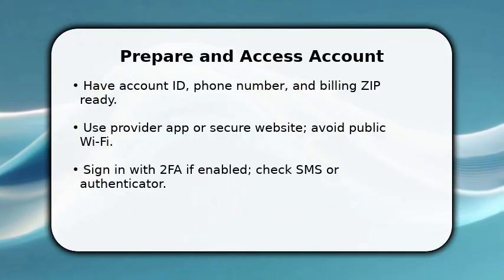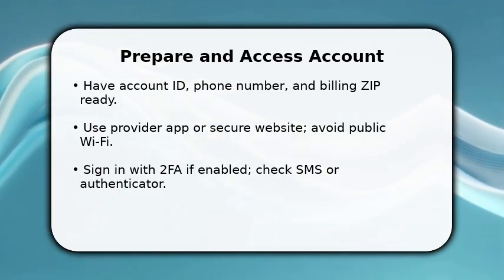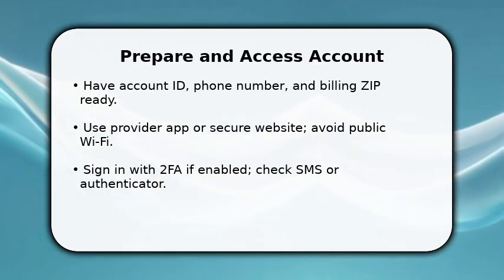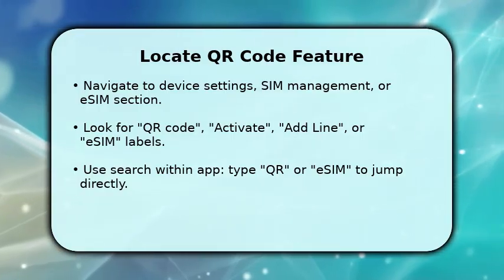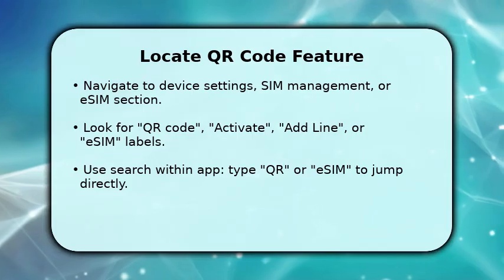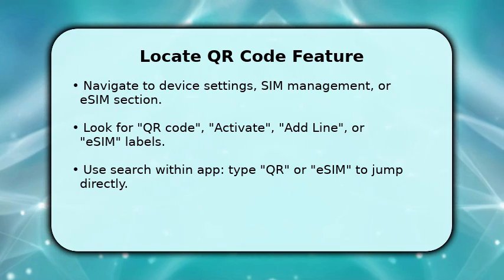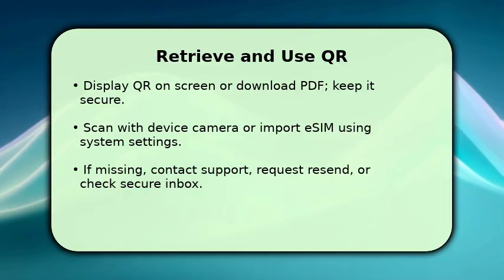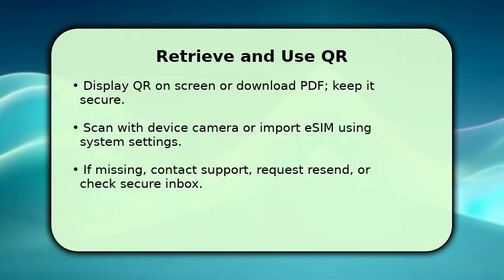How to Find Qr Code from Network Provider - Step by Step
Learn the step-by extricate your QR code from network providers with our detailed guide. Discover how to easily locate and use these codes for various services, ensuring a hassle-free experience in today's digital age.

QR Code, Network Provider, Find Your QR Code, Step by Step Guide, Use QR Codes, Mobile Service Access, Digital Identification, Scan and Use Instructions, Tech Savvy Consumers, Service Enhancement, Provider Specific